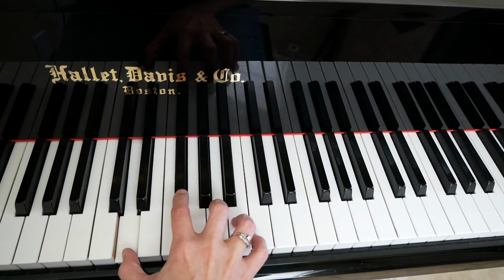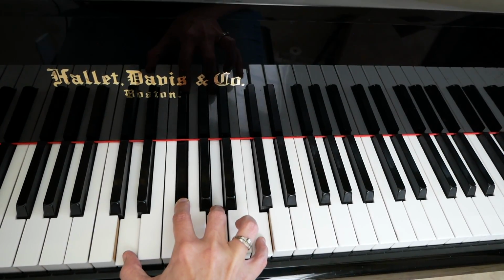How To Play By Ear With Chords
Whether you want to play jazz, rock, pop, soul, or country music, you need to do this first!

Video recorded using:
Earthworks SV33
Earthworks PM40
AKG P220
5'3 Hallet Davis Baby Grand